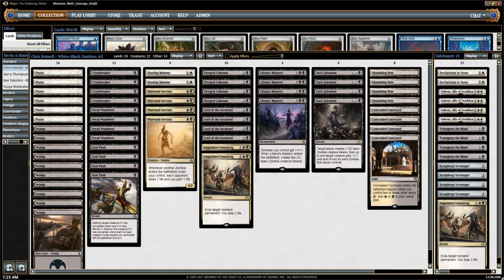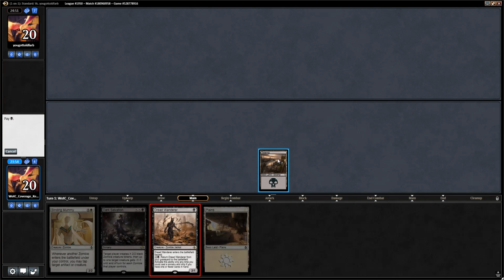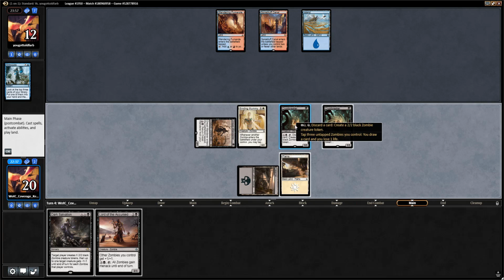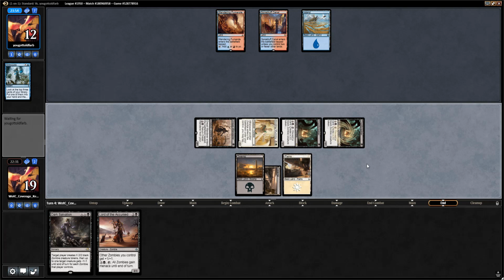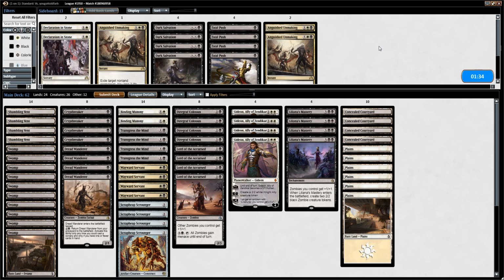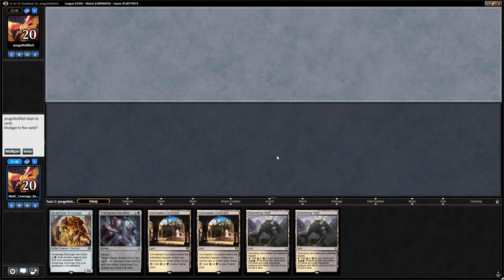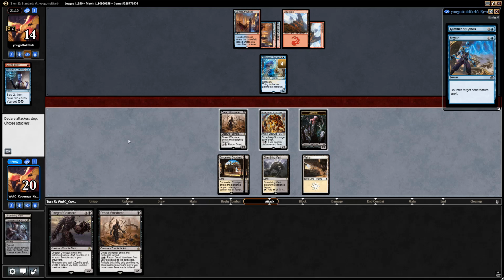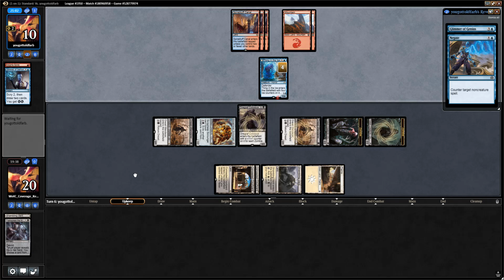Cool Combos and Delicious Decks: White-Black Zombies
Kenji Egashira tackles the best and most interesting decks from Pro Tour Amonkhet. Which flavor of Zombies is the best? Kenji does his best to find out.